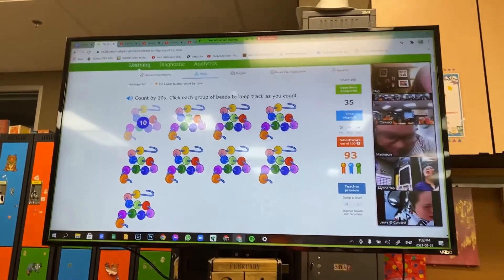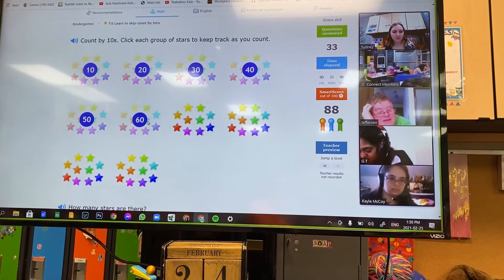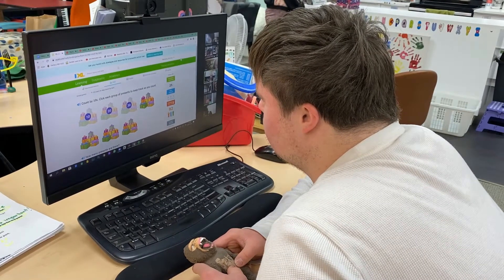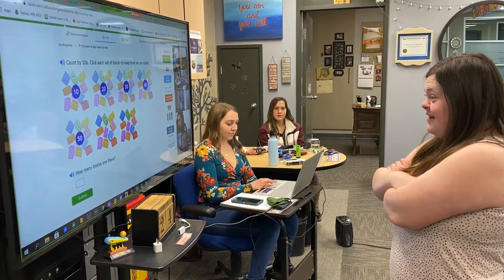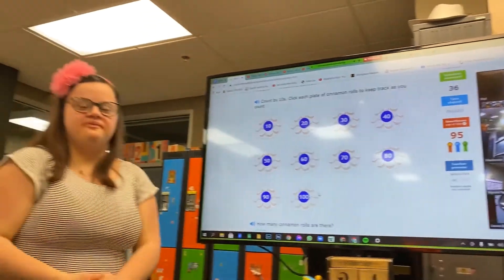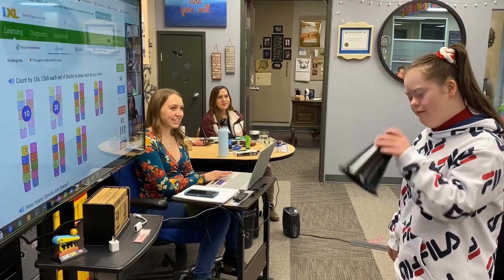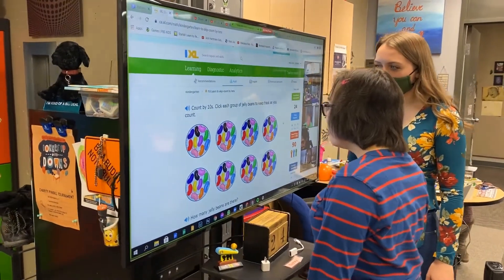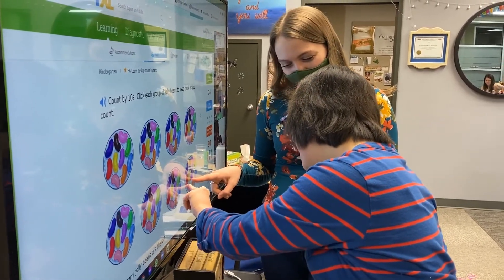IXL Learning Styles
Connect Up With Downs teaches basis academics from phonics and math to telling time with the aid of an online program called IXL.